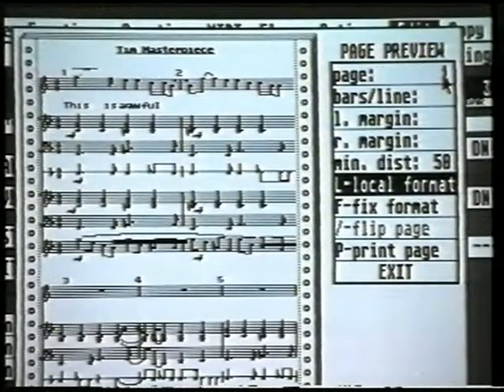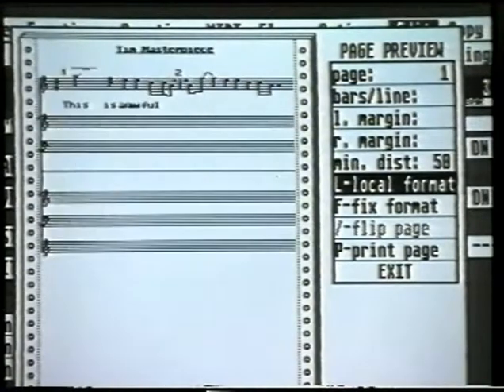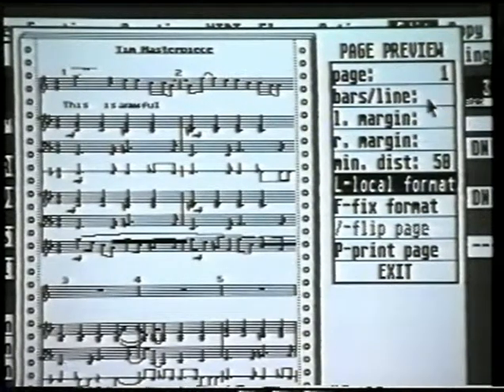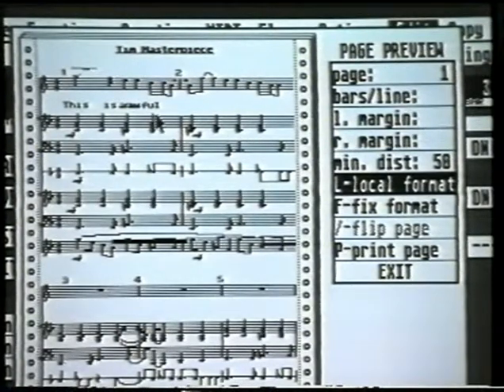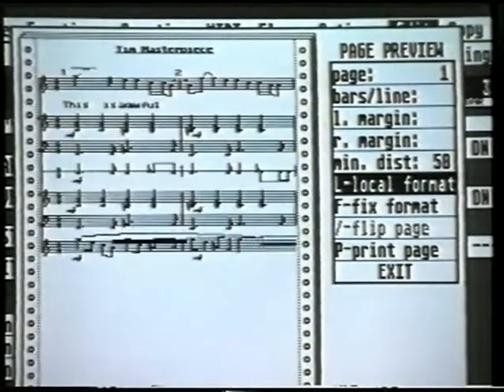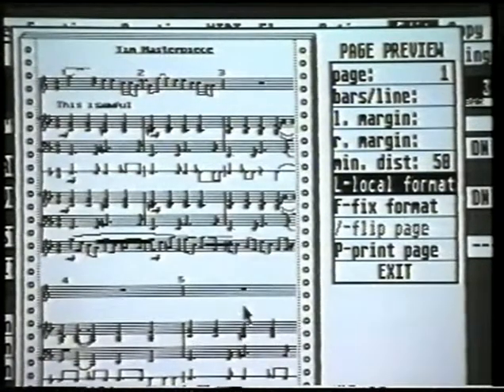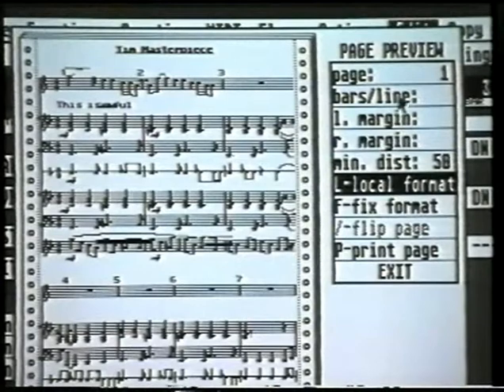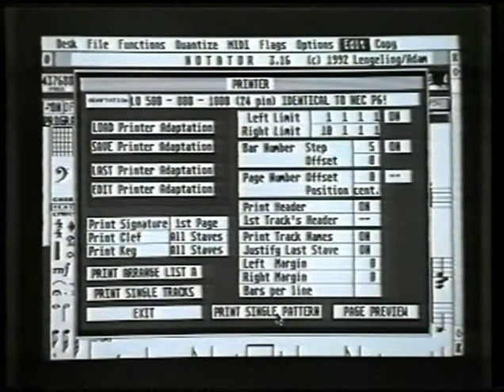Notator tutorial 16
Part 16 of the Notator video
Page Preview - more tips